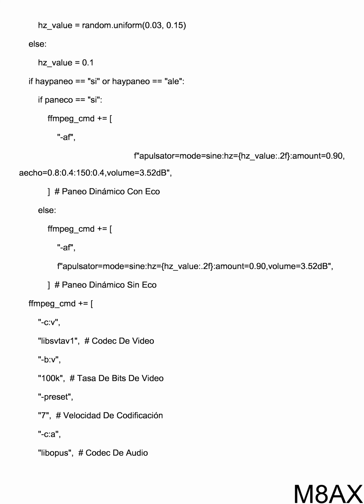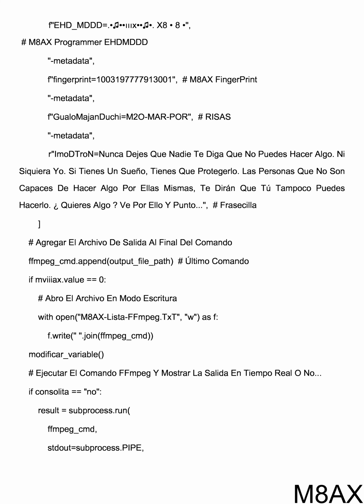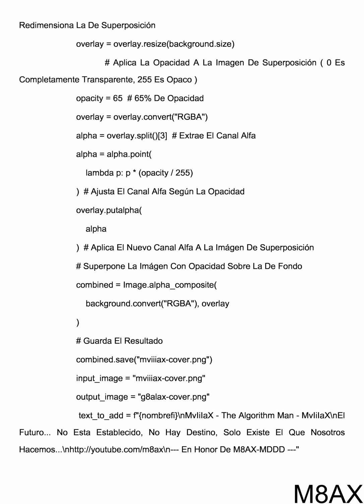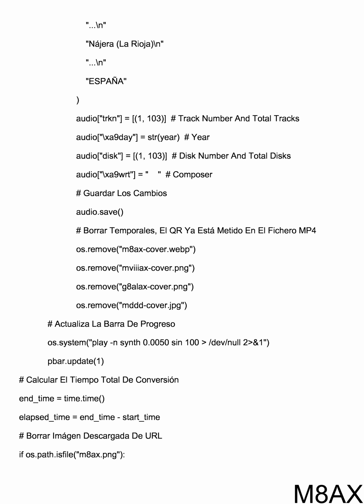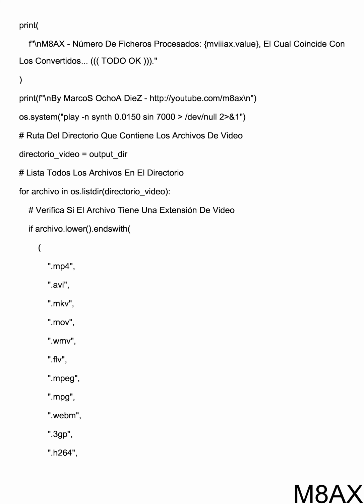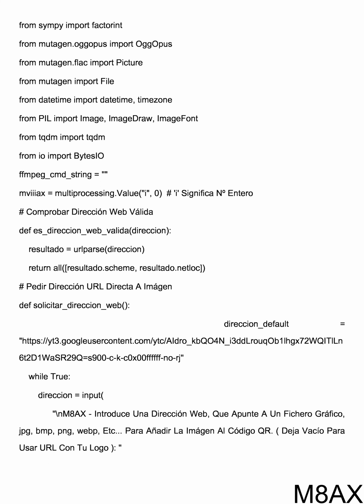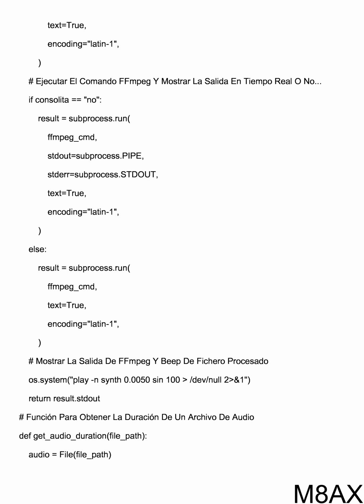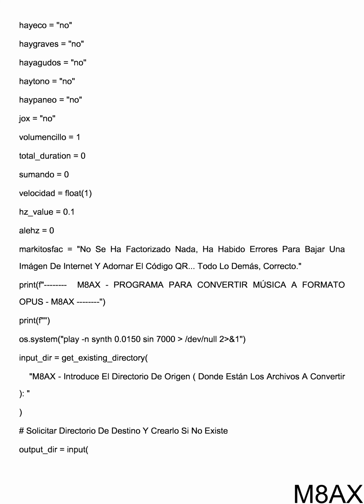M8AX - Dos IAs Explican Mis Códigos En Python: Compresión A Opus Y Codificación A AV1 Con Metadatos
AV1 (AOMedia Video 1)

Definición:
AV1 es un códec de video desarrollado por el AOMedia Video 1 (AOM) como una alternativa libre de regalías a otros códecs como H.264 y VP9. Su objetivo es ofrecer compresión eficiente de video, lo que permite la transmisión de video de alta calidad a través de redes con ancho de banda limitado.

Características:

Eficiencia de compresión: AV1 logra una mayor compresión en comparación con sus predecesores (hasta un 30% más eficiente que VP9), lo que reduce el tamaño de los archivos de video sin sacrificar la calidad.

Compatibilidad: Está diseñado para ser compatible con la mayoría de los navegadores web y dispositivos modernos.

Soporte de características avanzadas: Incluye soporte para HDR (High Dynamic Range), resolución 8K, y video 360 grados.

Operaciones Matemáticas en la CPU:

Transformadas: AV1 utiliza transformadas como la DCT (Discrete Cosine Transform) para convertir señales de video del dominio del tiempo al dominio de la frecuencia, lo que ayuda a identificar y eliminar redundancias en el video.

Cuantización: Este proceso reduce la precisión de los datos, eliminando información menos perceptible al ojo humano, lo que se traduce en una menor cantidad de datos a almacenar.

Predicción de bloques: AV1 divide el video en bloques y utiliza técnicas de predicción para estimar los valores de los píxeles, calculando diferencias (residuos) en lugar de almacenar valores de píxeles completos.

Codificación entropía: Utiliza métodos como la codificación de Huffman y la codificación aritmética para comprimir aún más los datos, basándose en la frecuencia de ocurrencia de los valores.

Opus

Definición:
Opus es un códec de audio diseñado para la codificación de audio en tiempo real de alta calidad. Es ampliamente utilizado en aplicaciones de VoIP, transmisión de música y comunicaciones en línea.

Características:

Baja latencia: Opus es capaz de operar en tiempo real, lo que lo hace ideal para aplicaciones de voz y video en vivo.

Rango de tasa de bits flexible: Soporta tasas de bits de 6 kbps a 510 kbps, lo que lo hace versátil para diferentes aplicaciones y condiciones de red.

Calidad de audio: Ofrece calidad de audio comparable a otros códecs de mayor tasa de bits, incluso a tasas bajas.

Transformadas: Al igual que AV1, Opus utiliza transformadas para procesar el audio, como la DCT o la FFT (Fast Fourier Transform) para convertir audio en el dominio temporal al dominio de frecuencia.

Codificación predictiva: Usa modelos de predicción para estimar la señal de audio y reducir la cantidad de datos que necesita ser codificada.

Codificación de entropía: Similar a AV1, utiliza técnicas como la codificación de Huffman para comprimir datos basándose en la probabilidad de ocurrencia.

Mezcla de formatos: Opus es capaz de mezclar audio de diferentes tasas de bits y canales, ajustando dinámicamente la calidad y latencia según las condiciones de red.

Conclusiones

AV1 y Opus son códecs avanzados que utilizan una combinación de técnicas matemáticas y algoritmos para lograr una compresión eficiente de video y audio. Las operaciones matemáticas en la CPU, como transformadas, cuantización y codificación de entropía, son fundamentales para su funcionamiento y permiten la transmisión de contenido multimedia de alta calidad en entornos de red limitados. Estos códecs están en constante evolución y representan la vanguardia en la compresión de medios digitales.